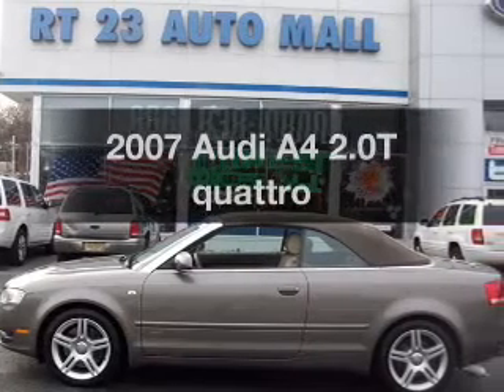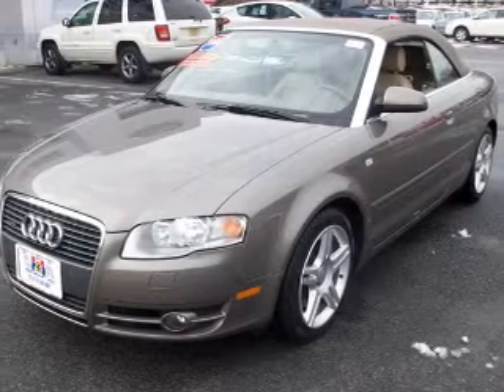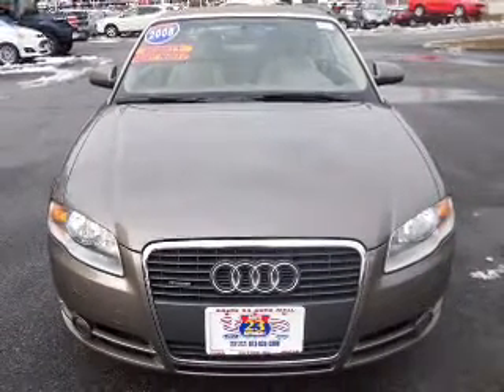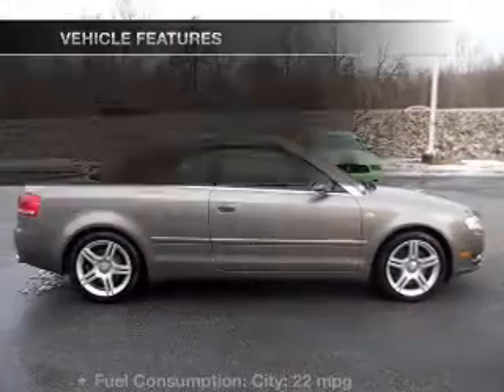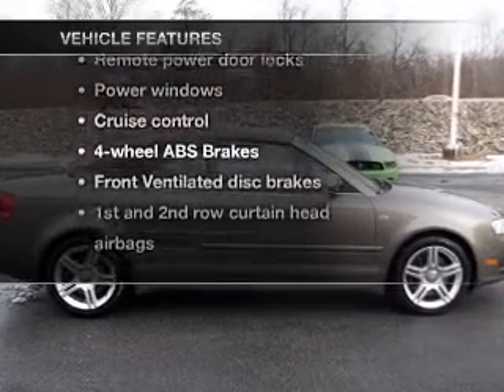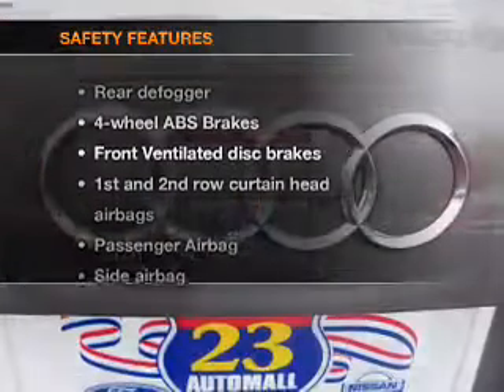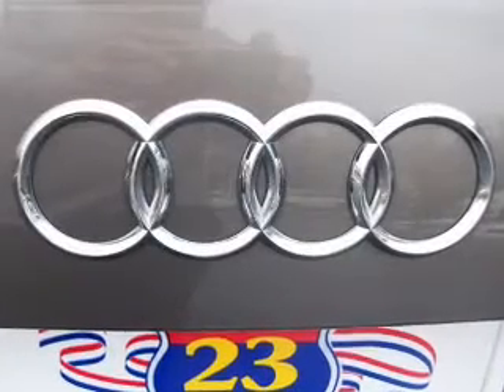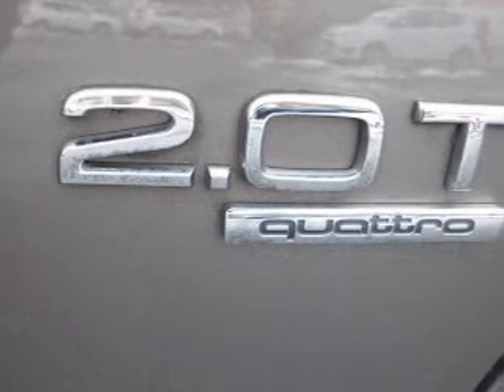2007 Audi A4 - Butler New Jersey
Year: 2007
Make: Audi
Model: A4
Trim: 2.0T quattro
Engine: 2.0 liter inline 4 cylinder 16 valve
Transmission: Automatic
Color: Silver
Mileage: 64999
Address:
1301 Route 23 South